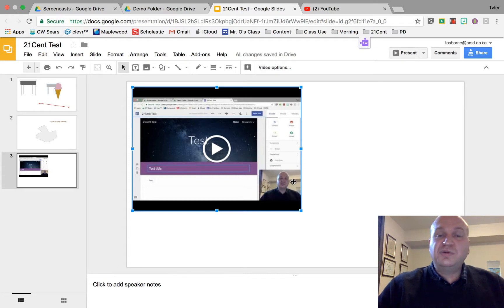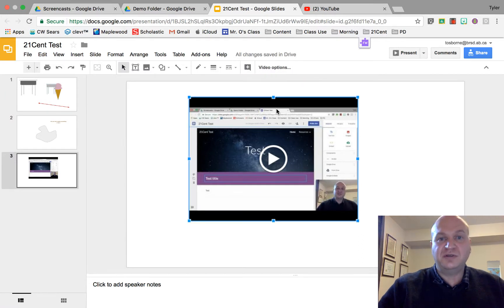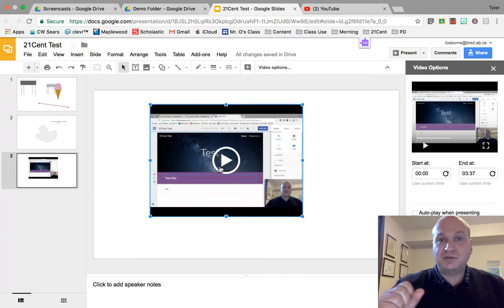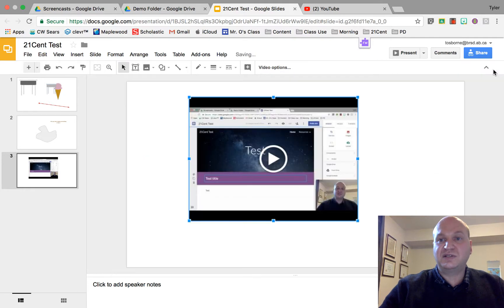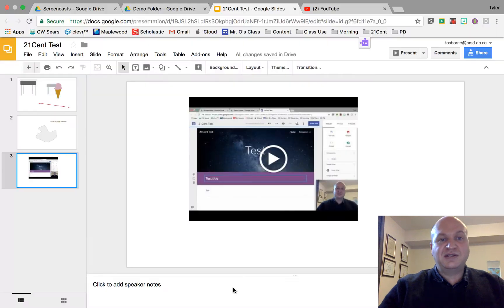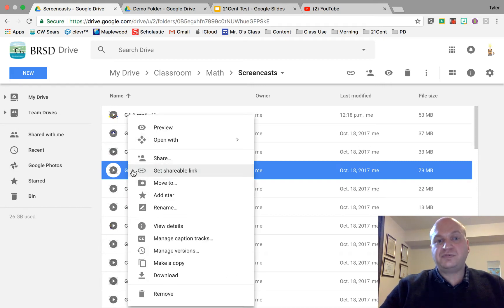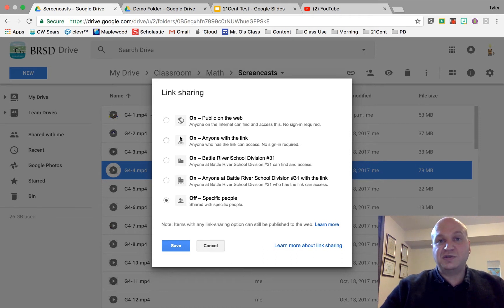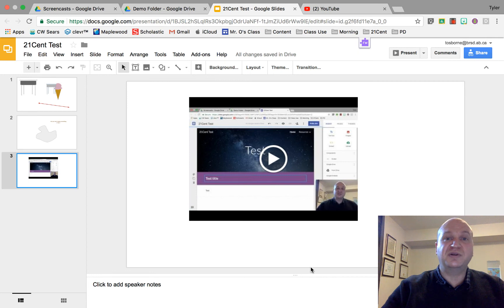Optional playback settings for Google Drive videos in Google Slides (plus sharing tips)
This short tutorial demonstrates optional playback settings that allow you to mute the video, autoplay, and choose to only show specific sections of a longer video. It also gives tips for sharing videos inside of Google Slide decks.